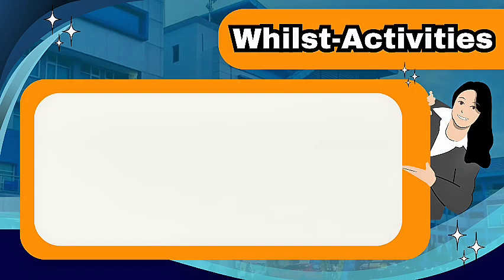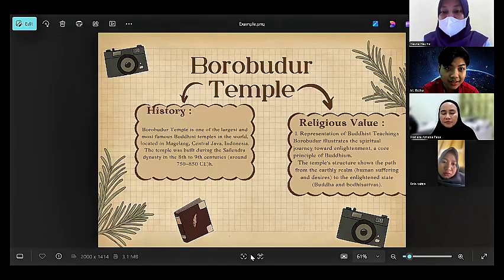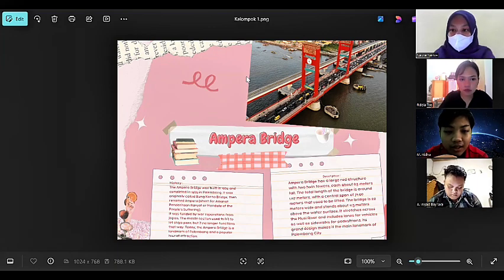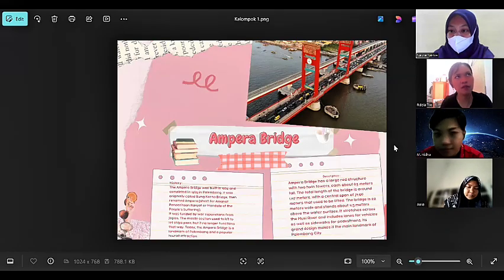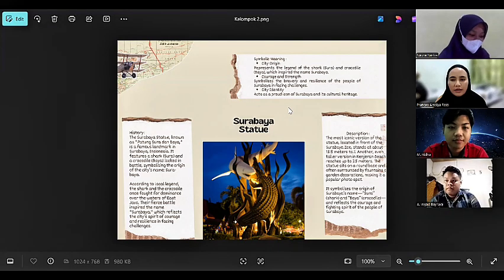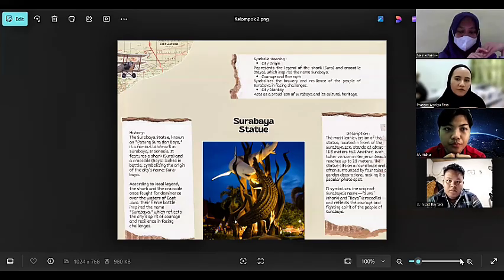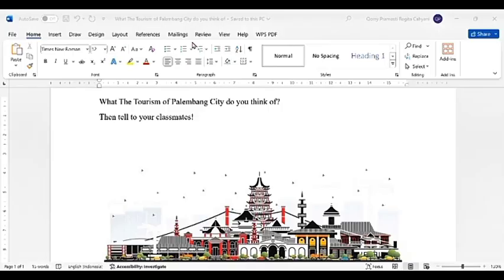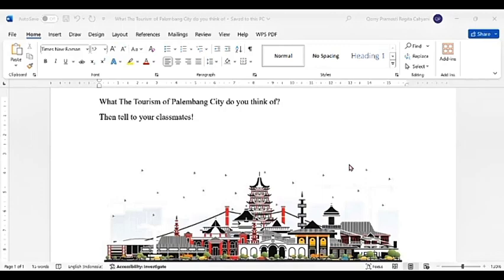"Gallery Walks" Project Based Learning In English Language